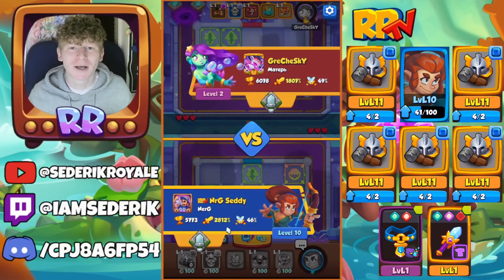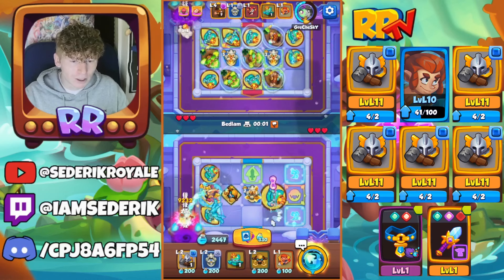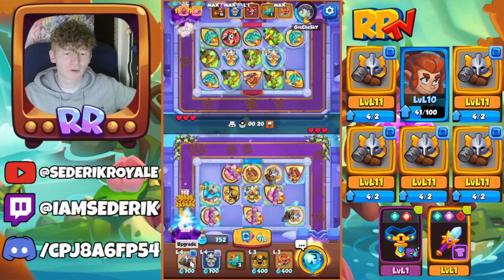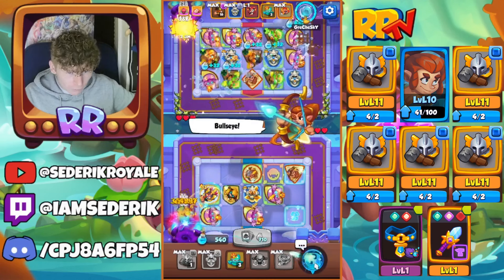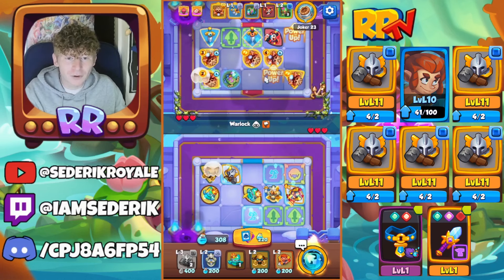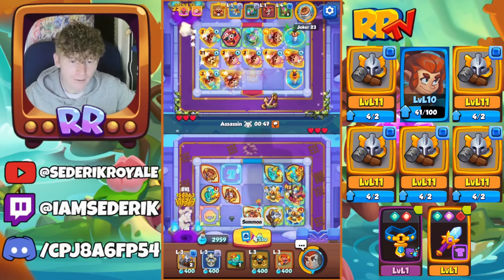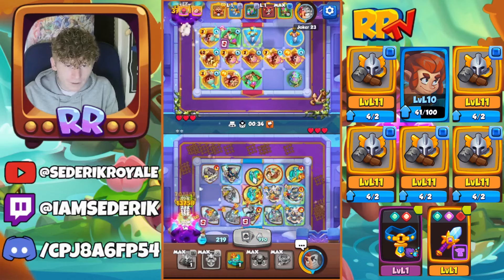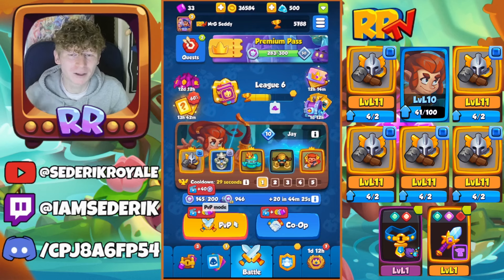Double Defense Drops Gving Inquisitor INSANE Damage in Rush Royale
What's going on guys, back today with another awesome Rush Royale video! This time using our all new level 11 Inquisitor  to go the distance and get some crazy damage! Chemist and Trapper to double down on the defense drops and ensure you're taking out them big bosses.